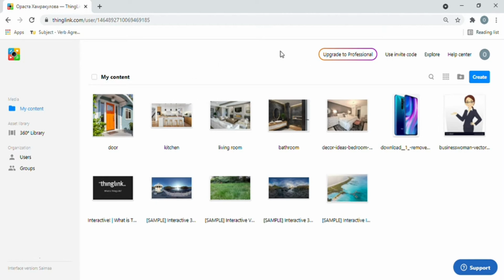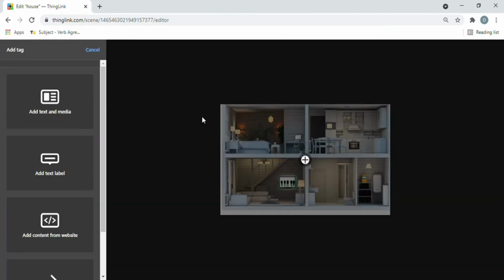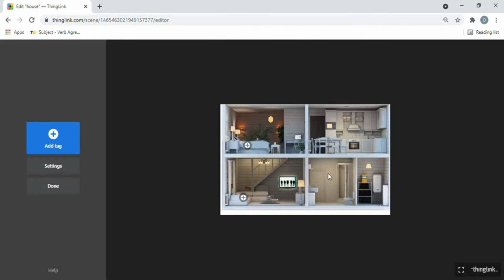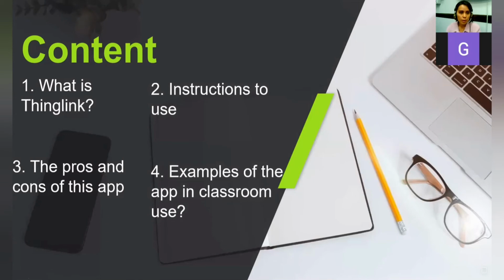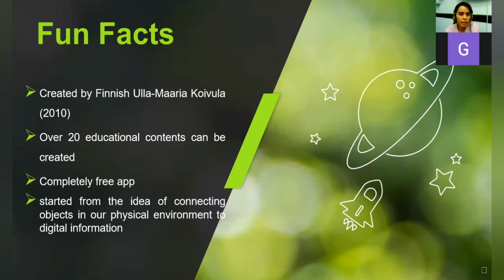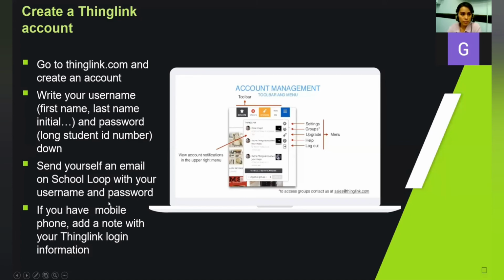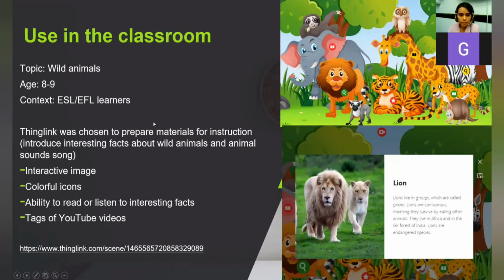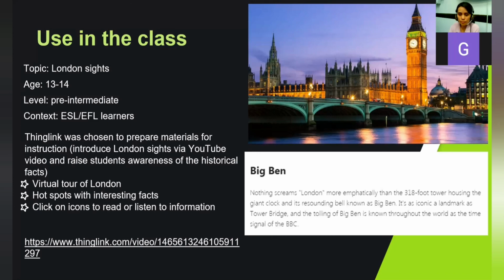Digital literacy workshop. Khusniyakhon, Galiya, Orasta